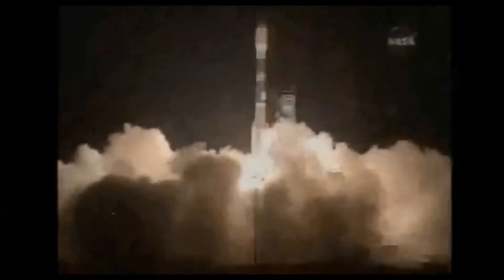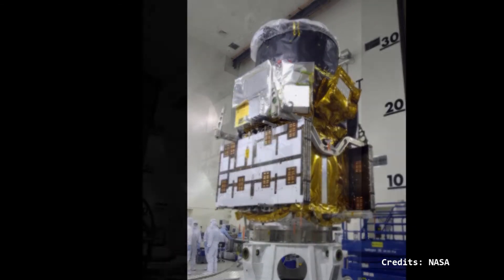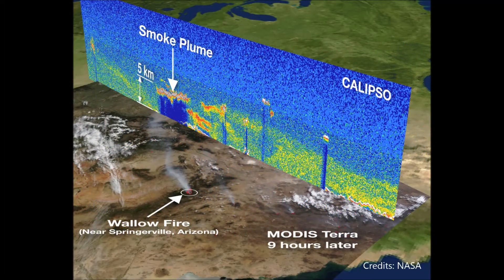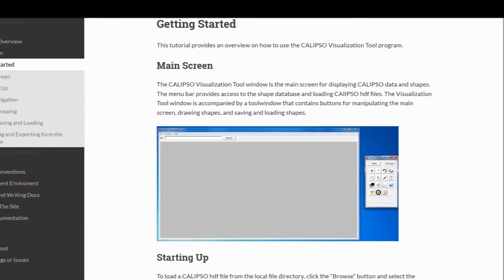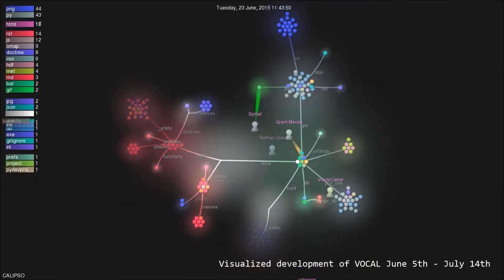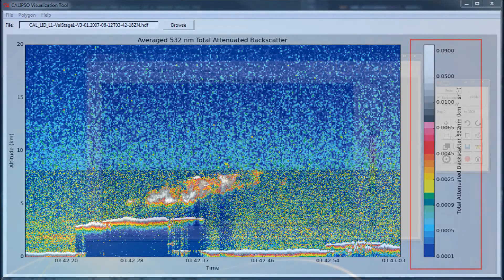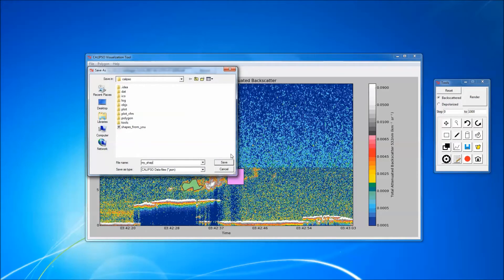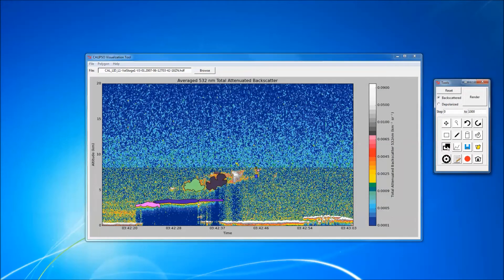CALIPSO Cross-Cutting - NASA DEVELOP Summer 2015 @ Langley Research Center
The CALIPSO satellite's goal is to provide new insight into the role that clouds and atmospheric aerosols play in regulating Earth weather, climate, and air quality. VOCAL is a visualization that offers an easy to use GUI interface that allows users to visualize CALIPSO data. Users can then use a number of tools to select areas of the plot by drawing 'shapes' around those areas, and label shapes with attributes and notes. Shapes can be exported to a backend database which can serve as a centralized point for researchers to share data and help track and identify aerosols in the atmosphere.